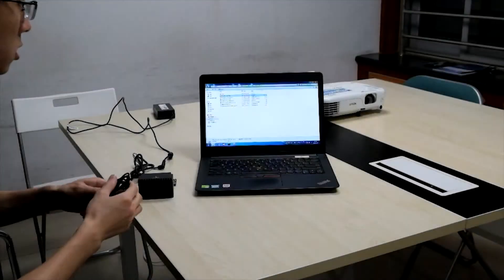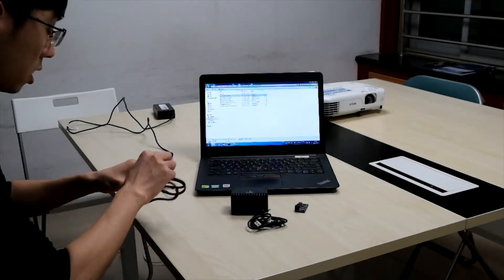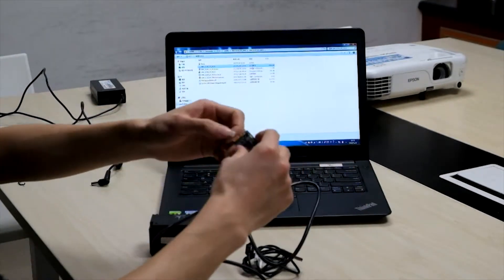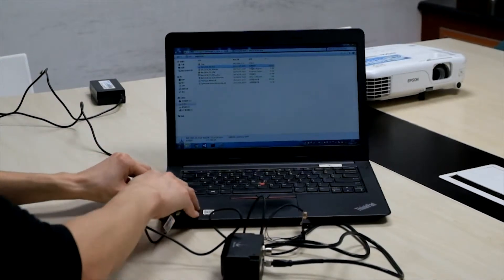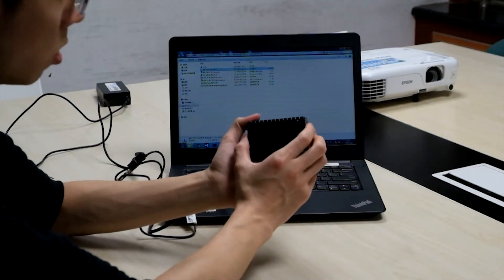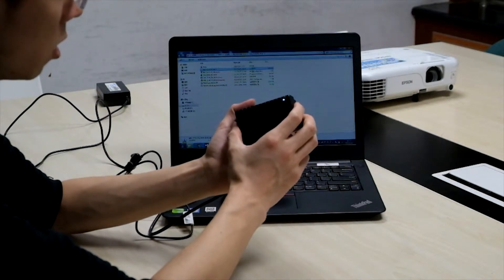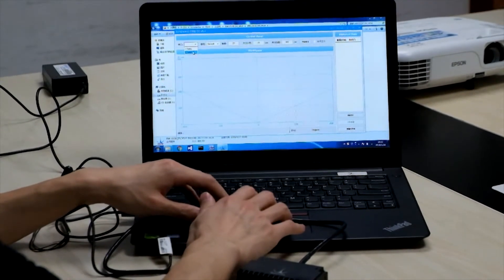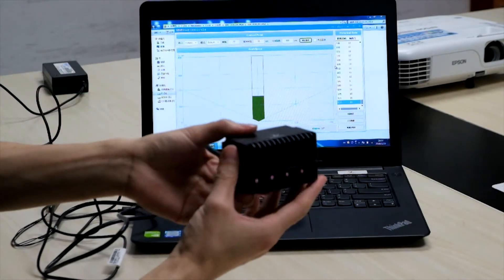Benewake CE30-A LiDAR Hookup Guide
Benewake CE30-A is a 3D solid-state LiDAR for AGV and robot.